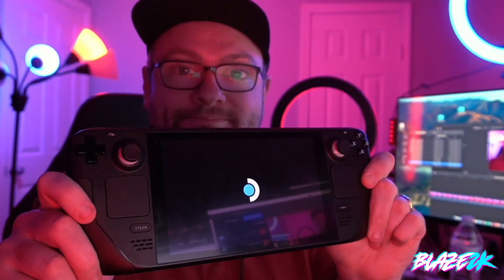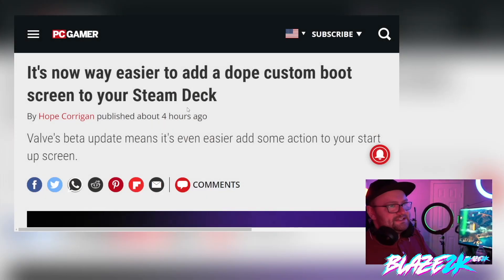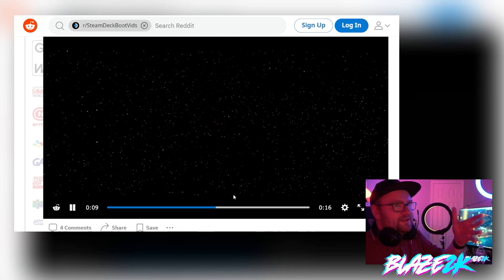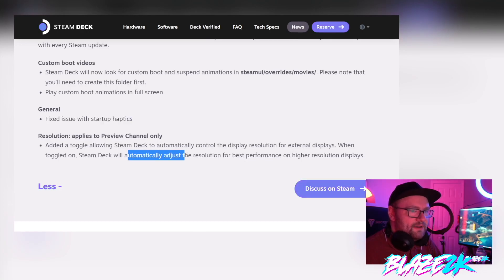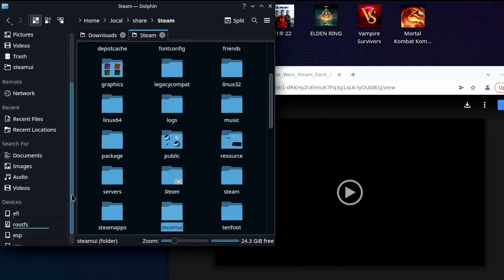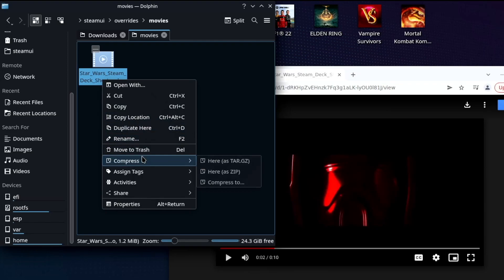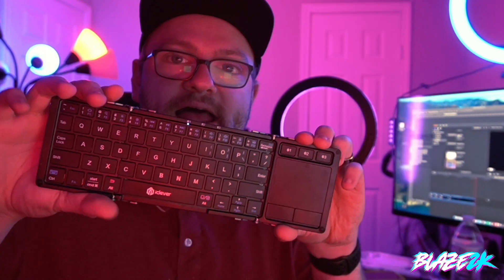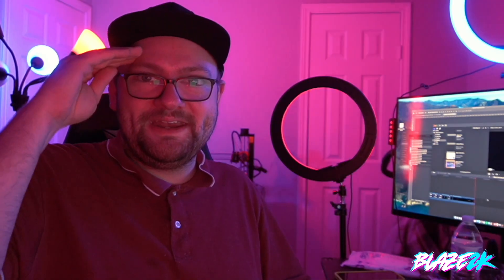How to use Steam Deck CUSTOM Boot Animations - NEW UPDATE GUIDE - Easier than before!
Valve has just put out an update making it easier than ever before for you to install a custom boot animation video! I take you step by step!